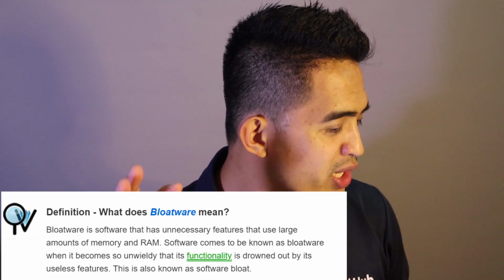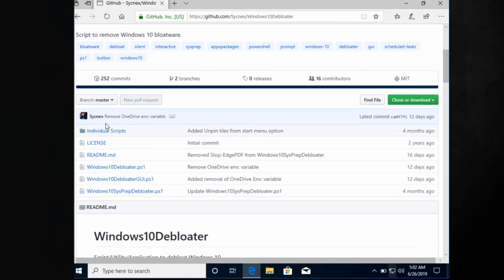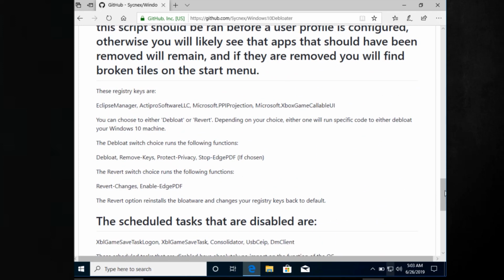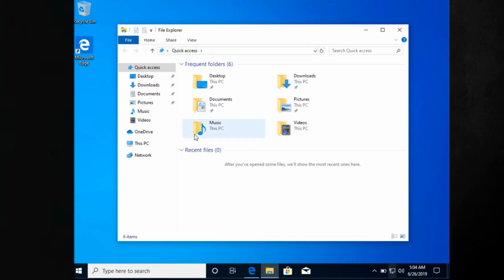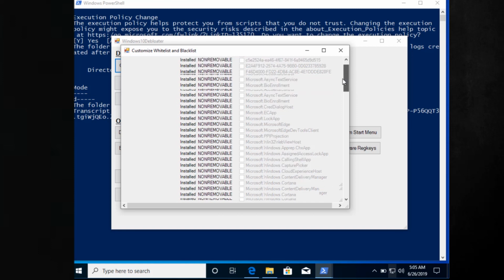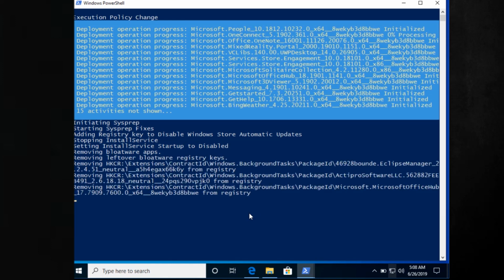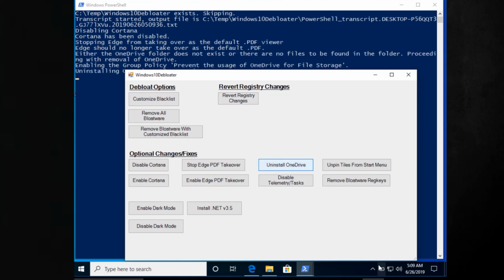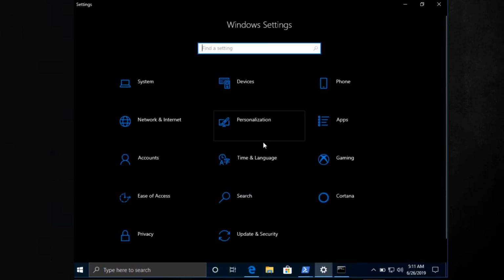How to Speed Up Your Windows 10 PC by Removing Bloatware | Step-by-Step Guide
In this video, I'll show you how to make your Windows 10 PC faster by removing unnecessary bloatware. Learn what bloatware is, why it's slowing down your computer, and how to easily get rid of it using a free script from GitHub.

Highlights:
*What is Bloatware? Understand what bloatware is and how it affects your PC’s performance.
*Step-by-Step Guide: Follow along as I demonstrate how to use a free script to remove bloatware.
*Optional Tweaks: Learn how to disable Cortana, stop Edge from opening PDFs, uninstall OneDrive, and enable dark mode.